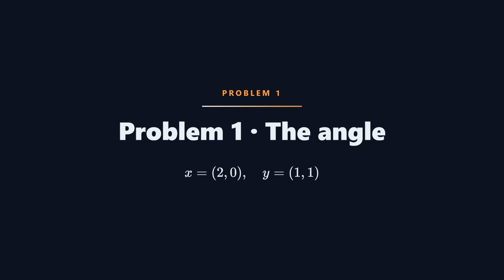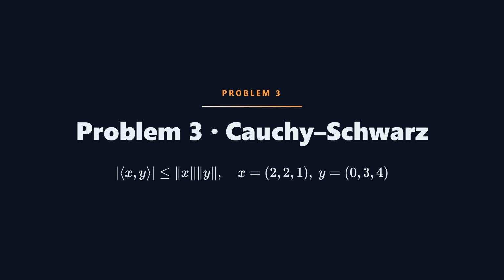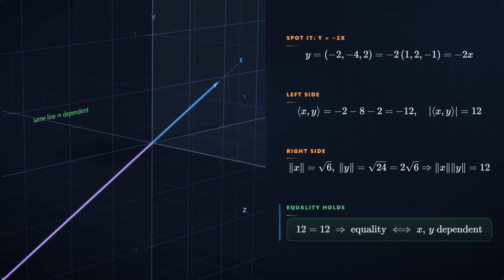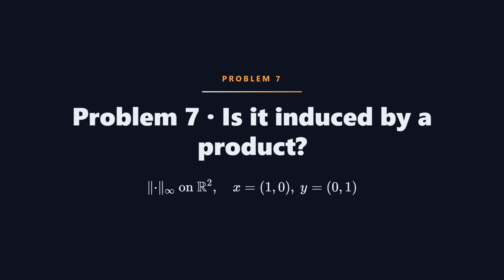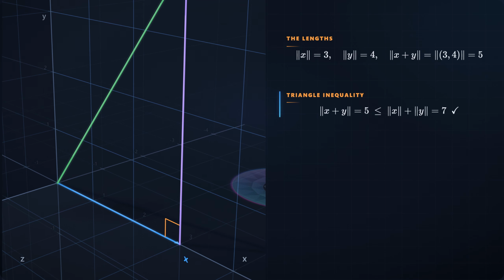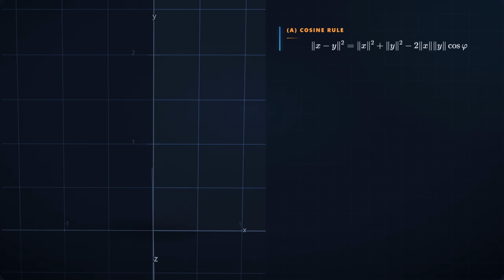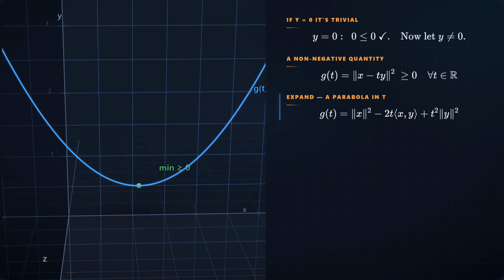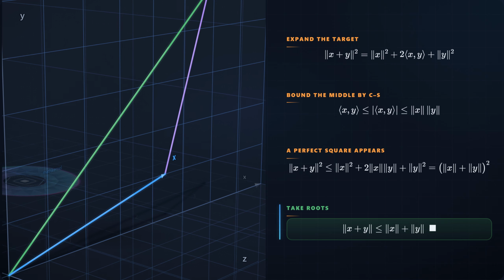Once You Have a Scalar Product, You Have Geometry | Linear Algebra 2 Practice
A scalar product doesn't just give you a formula — it hands you an entire geometry for free: length, angle, perpendicularity, all of it. This set drills exactly how that plays out on exam-style problems, building from angles up to the two proofs you're expected to reproduce cold.

In this practice session:
• Finding the angle between two vectors, and the rotation-angle trick
• Cauchy–Schwarz and its equality case
• Expanding the norm via the bilinear identities, and polarization
• The parallelogram test — telling whether a norm even comes from a scalar product
• Orthogonality, Pythagoras, the cosine rule, and Thales
• Proving Cauchy–Schwarz and the triangle inequality from scratch

Chapters:
0:00 Intro
0:42 Problem 1 — The angle
1:44 Problem 2 — The rotation angle
2:51 Problem 3 — Cauchy–Schwarz
4:00 Problem 4 — The equality case
5:09 Problem 5 — Expand the norm
6:18 Problem 6 — Polarization
7:24 Problem 7 — Is it induced by a product?
8:52 Problem 8 — Triangle inequality
9:58 Problem 9 — Orthogonality & Pythagoras
11:07 Problem 10 — Cosine rule & Thales
12:47 Problem 11 — Prove Cauchy–Schwarz
14:44 Problem 12 — Prove the triangle inequality
16:03 Outro

Part of Math Kernel's Linear Algebra 2 course — Practice Set 2, Cauchy–Schwarz & Geometry.

mathkernel — mathematics, compiled to intuition.